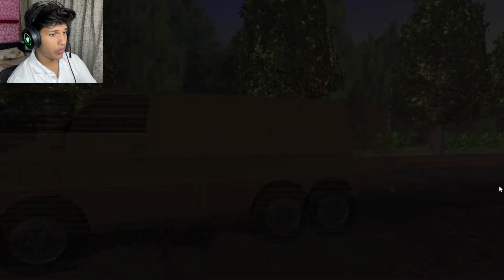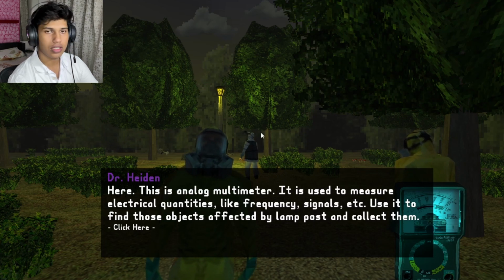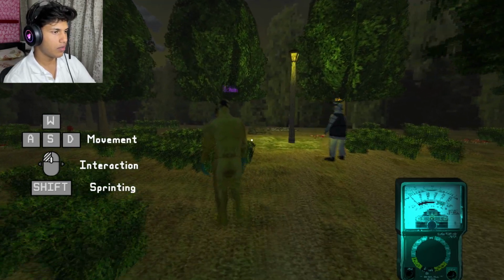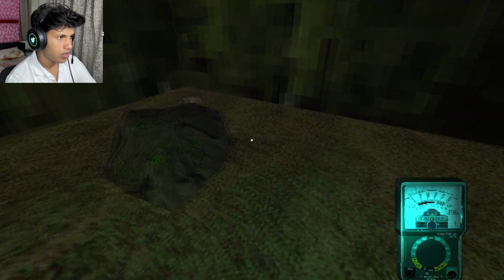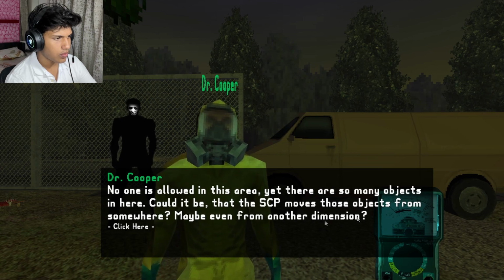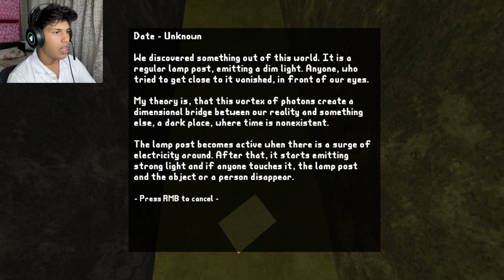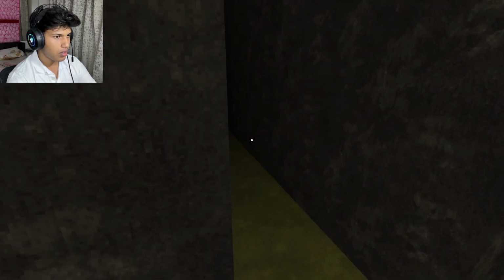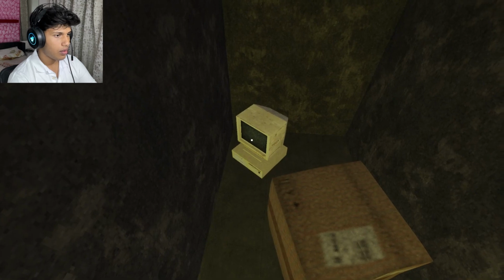There is a Different Dimension on Earth? | Lamp Post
Lamp Post

A Indie Horror Game where a Lamp is Haunted?

A mysterious case of an unknown Keter class SCP - Lamp Post